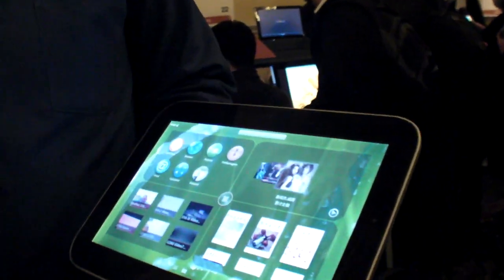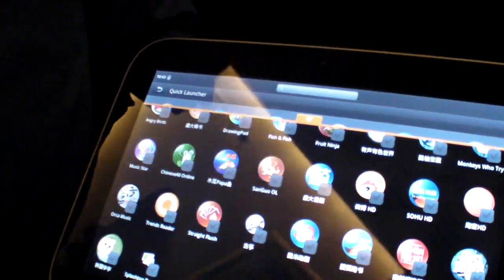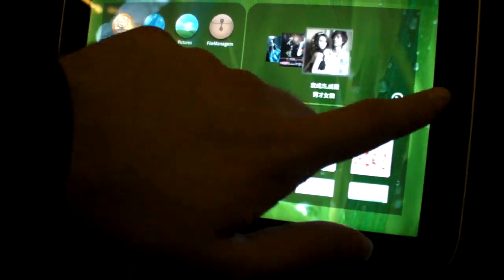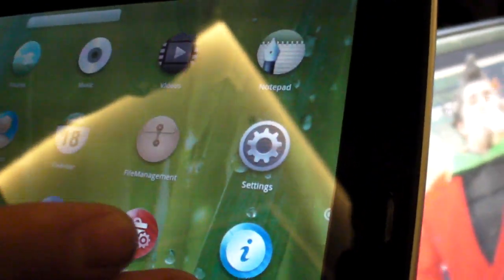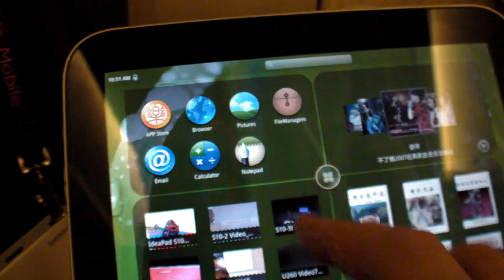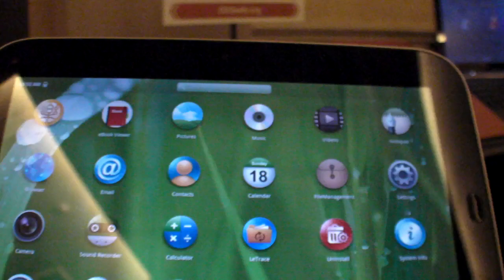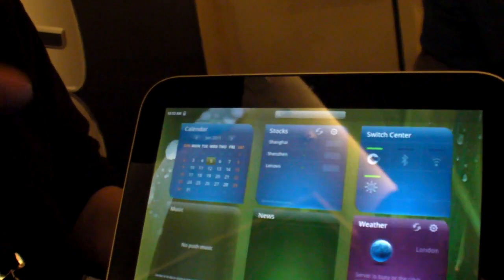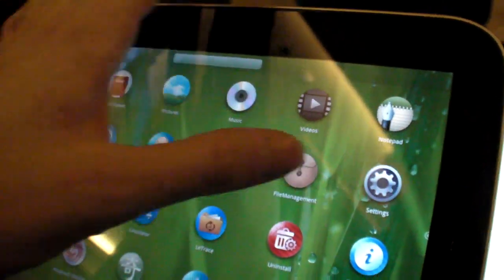Lenovo LePad Qualcomm Snapdragon Tablet and U1 that docks in Intel core i5 laptop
The Lenovo ARM Powered tablet is $500 and the optional Intel laptop dock part is something like $800. Lenovo had shown this last year with a previous Snapdragon and Thunderbird's customized Ubuntu Linux on  the ARM part, but now they updated the ARM part to Android 2.2, they say it'll upgrade to Honeycomb, and it uses Lenovo's LeAndroid UI layer as default home replacement.